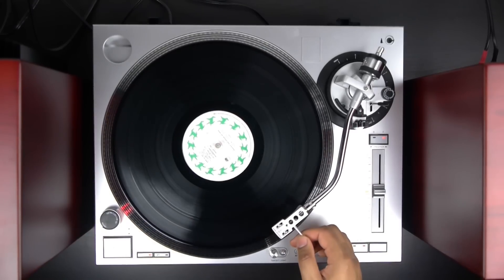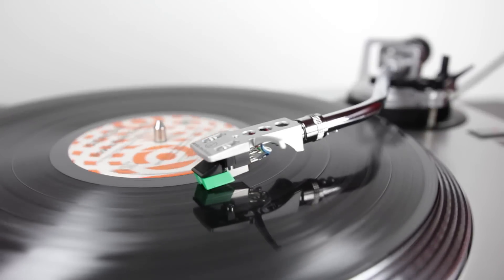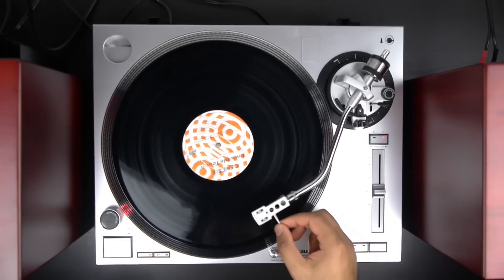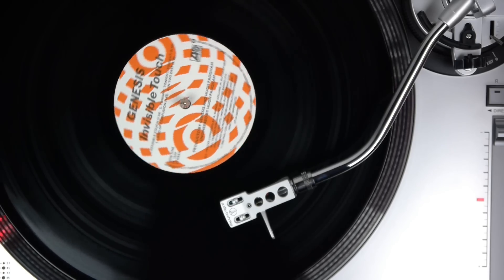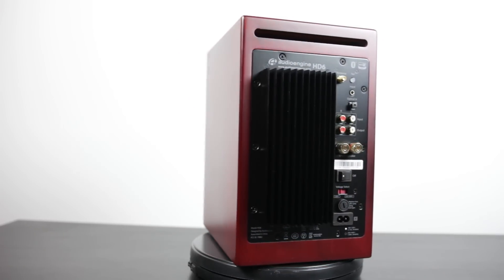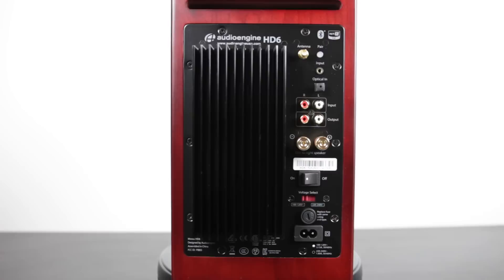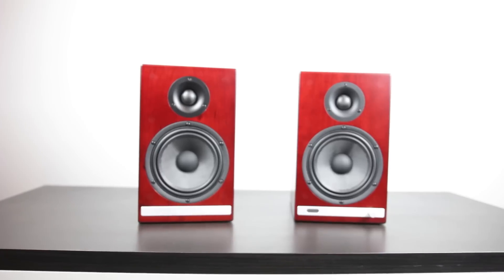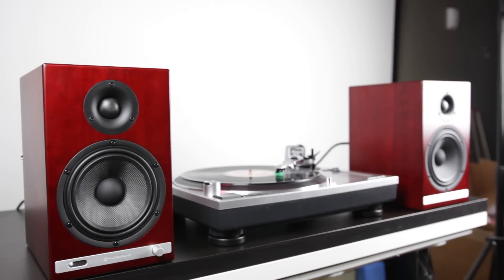Ultimate Music Listening Setup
US links:
Audio Technica AT-LP120 USB
AudioEngine HD6 Powered Speakers